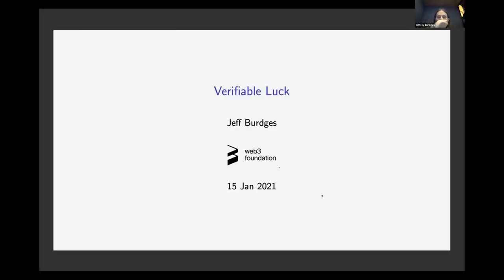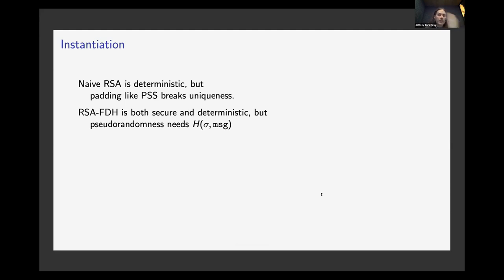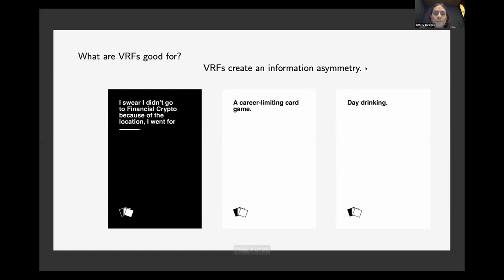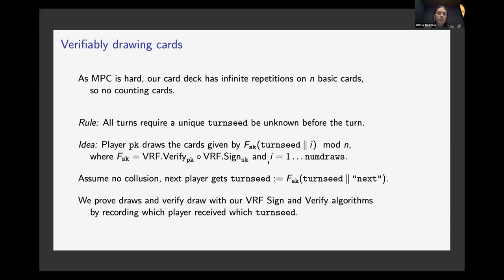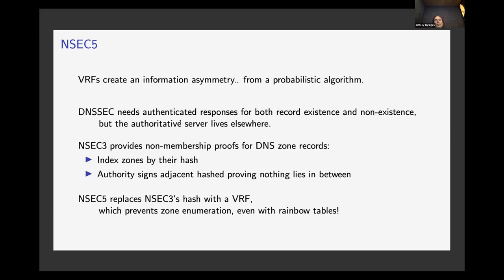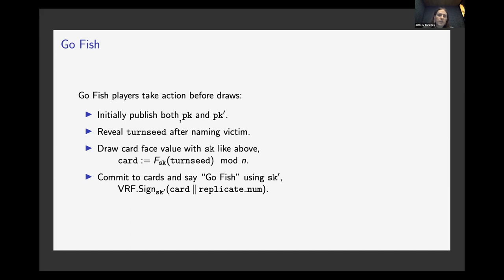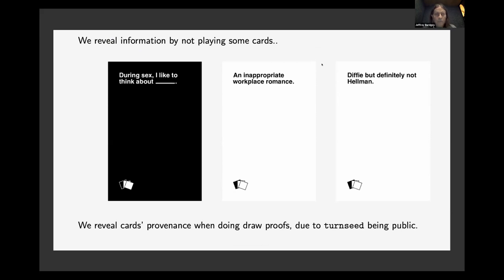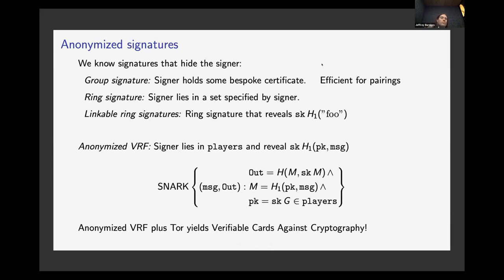Verifiable Luck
Event: Workshop on Real-World Decentralized Cryptography
Speaker: Jeffrey Burdges, Web3 Foundation